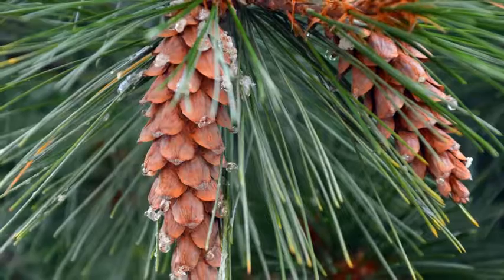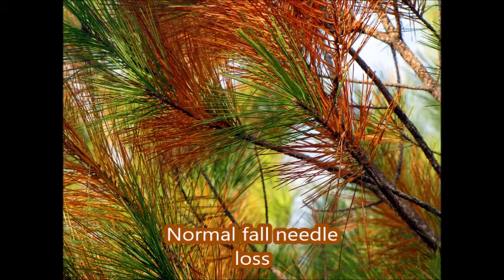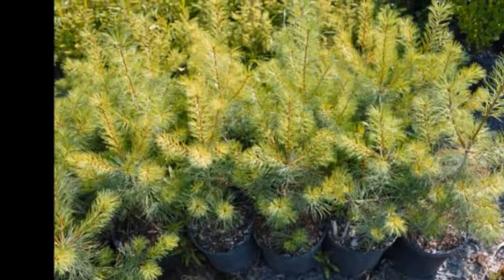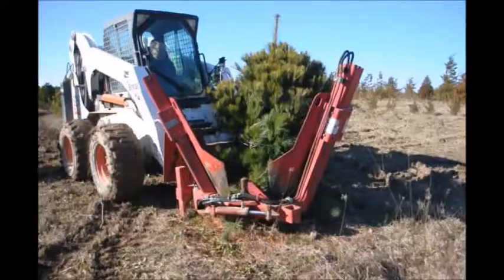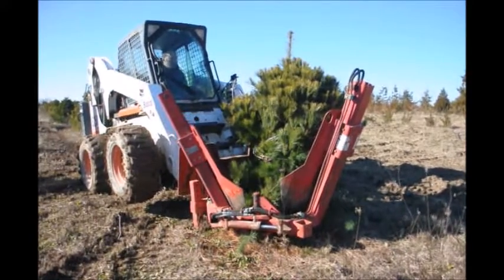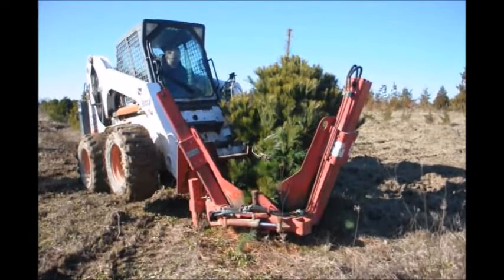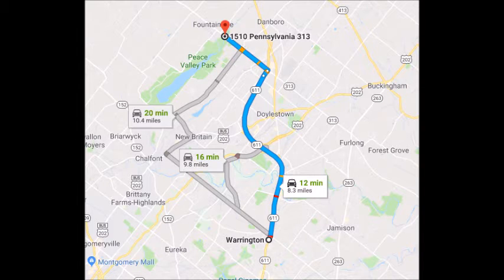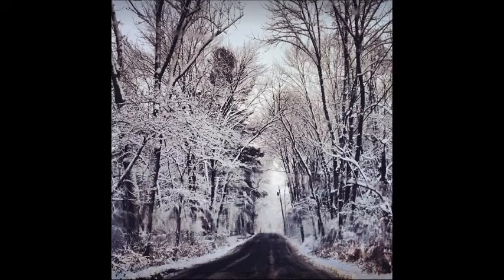Pine trees we plant in Warrington Pa